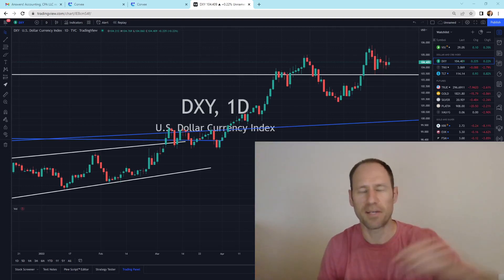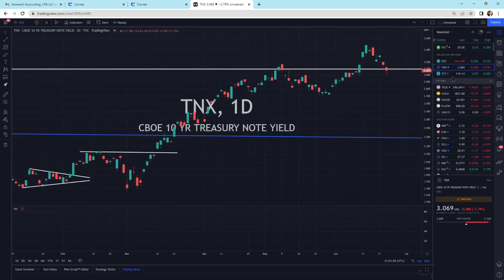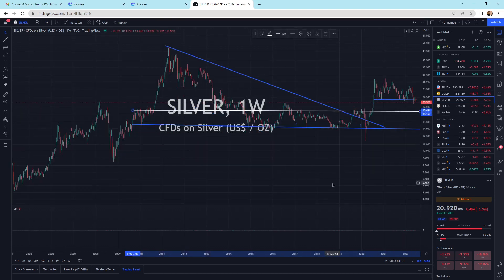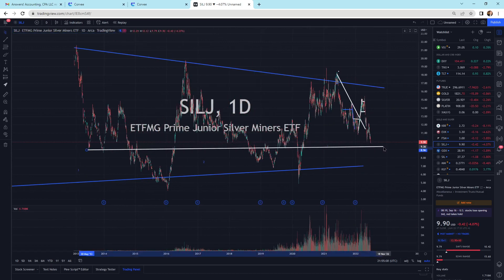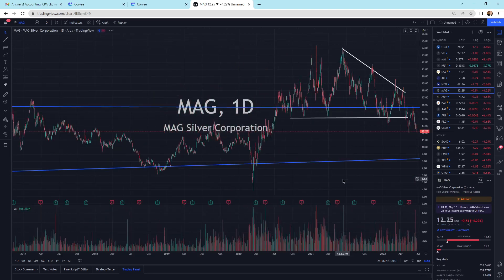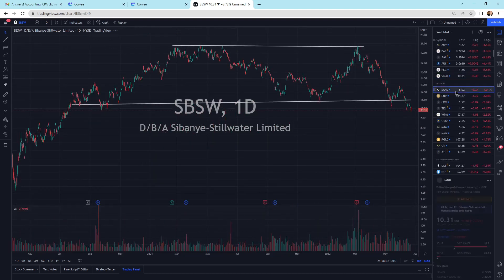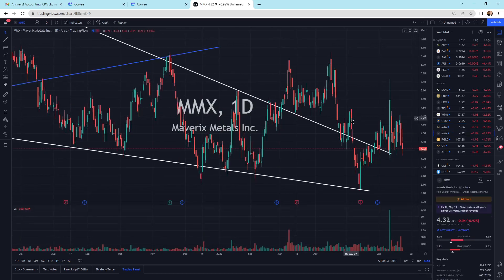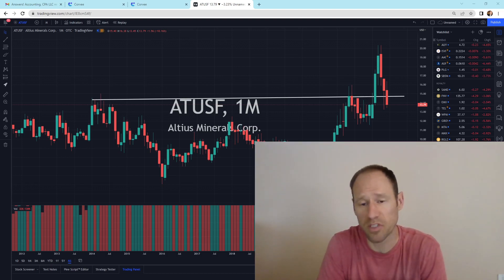Gold and Silver: Technical Analysis: Selling Pressure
Selling pressure continues with a lot of fear in the market and commodities are overall are selling off and pulling back.

Membership website.